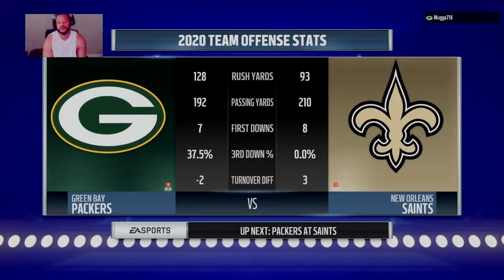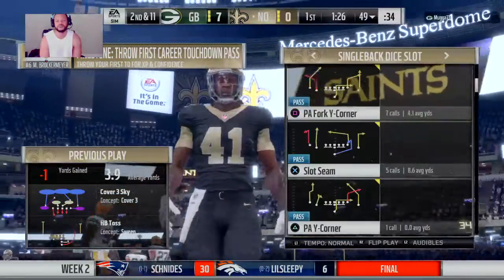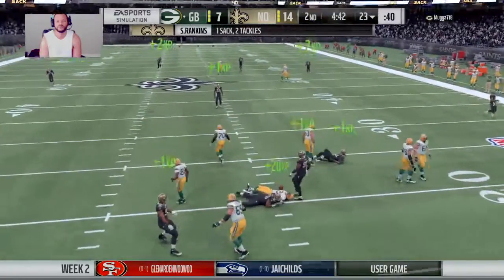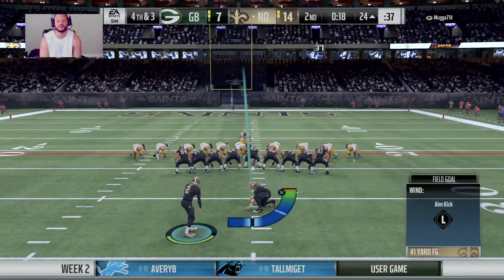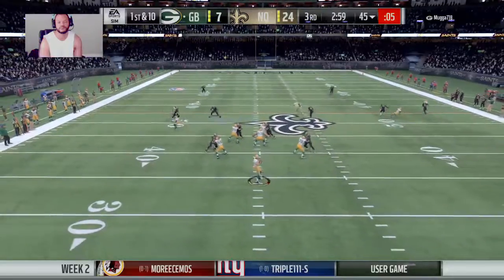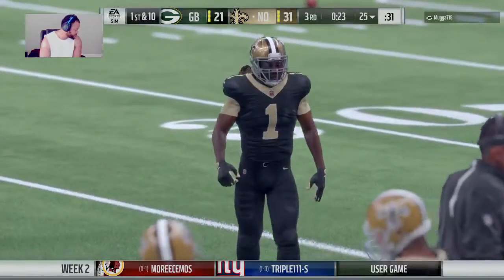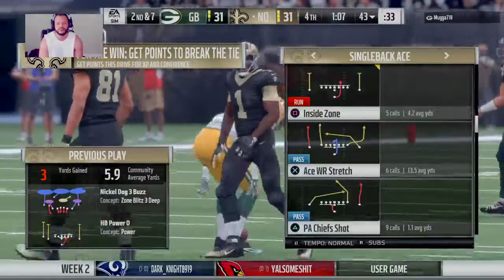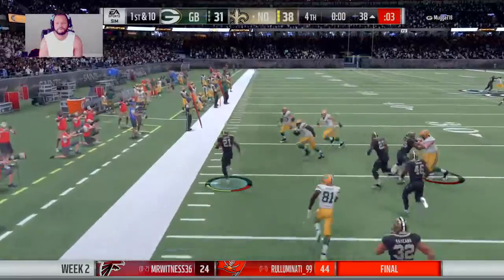Madden 18 - 1st & 10 League game - S4W2 - Packers